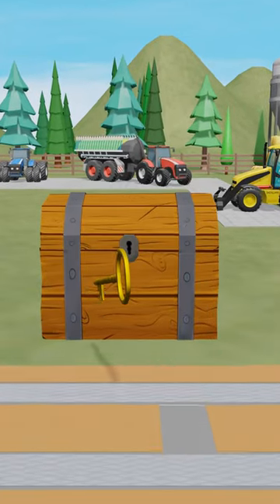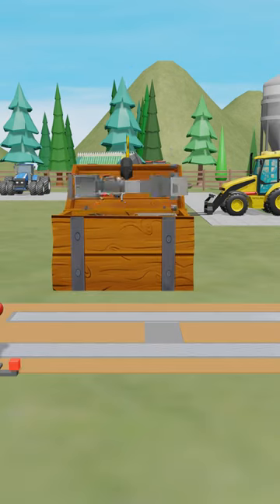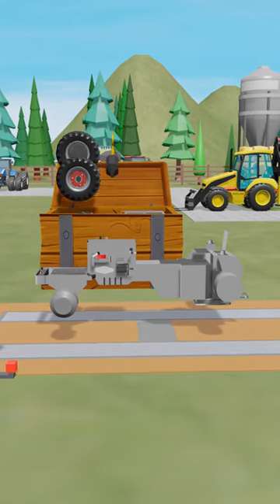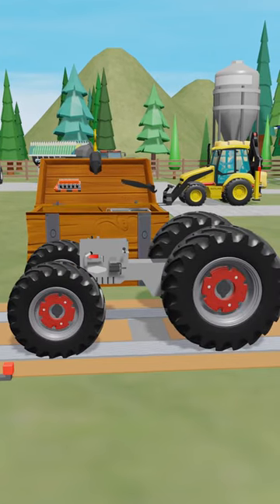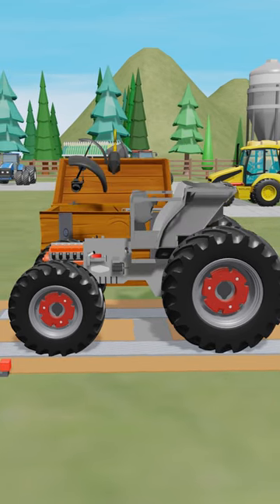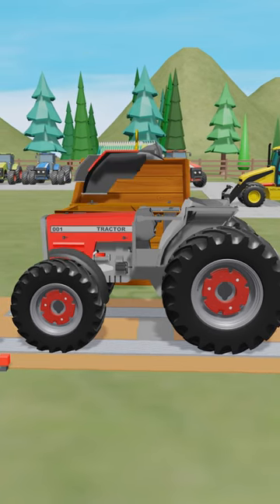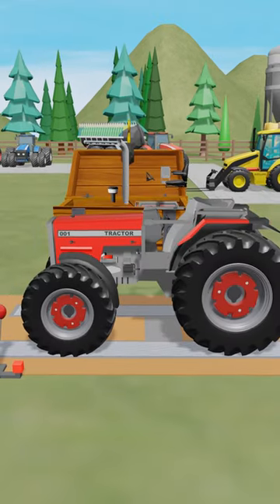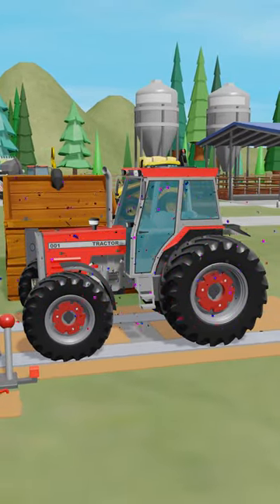See what's hidden in the Wooden Box, Super Tractors - Bazylland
Fairy tales for Kids about Tractors, Farmers and other great machines. See how the toys come to life ! Film directed for the youngest children , to stimulate their imagination with brightly colored objects. Each episode will help your child develop creativity and logical reasoning